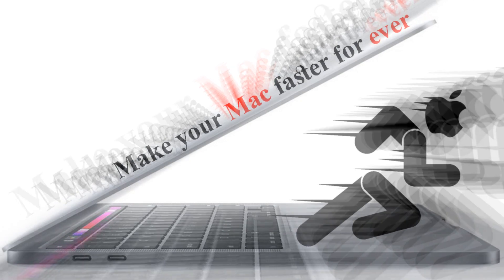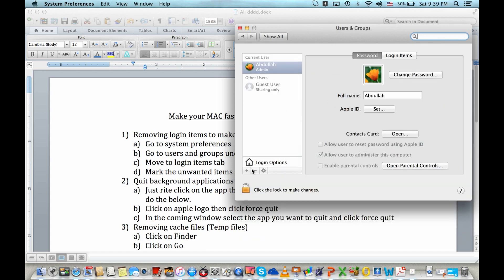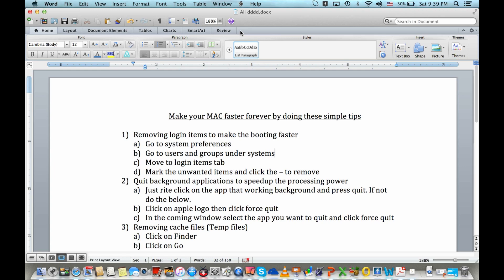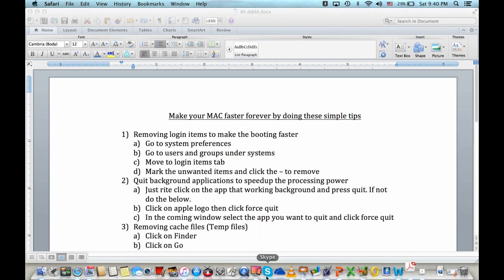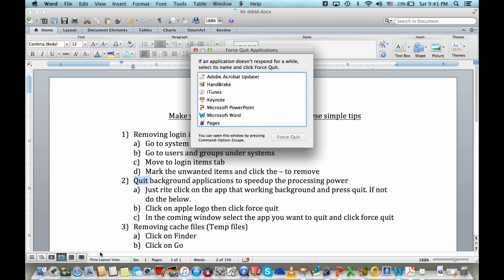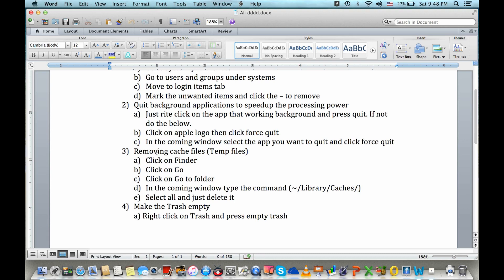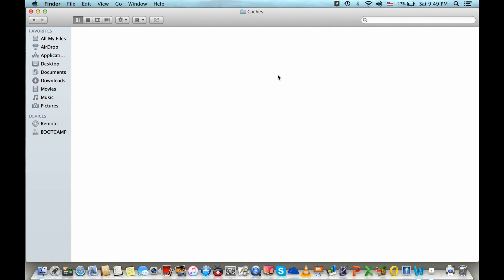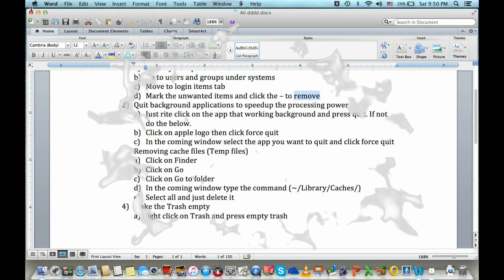How to keep your MAC faster for ever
Make your MAC faster forever by doing these simple tips

Command to open cache folder in Mac
~/Library/Caches/

Removing login items to make the booting faster
a) Go to system preferences
b) Go to users and groups under systems
c) Move to login items tab
d) Mark the unwanted items and click the – to remove

Quit background applications to speedup the processing power
a) Just rite click on the app that working background and press quit. If not do the below.
b) Click on apple logo then click force quit
c) In the coming window select the app you want to quit and click force quit

Removing cache files (Temp files)
a) Click on Finder
b) Click on Go
c) Click on Go to folder
d) In the coming window type the command (~/Library/Caches/)
e) Select all and just delete it

Make the Trash empty
a) Right click on Trash and press empty trash